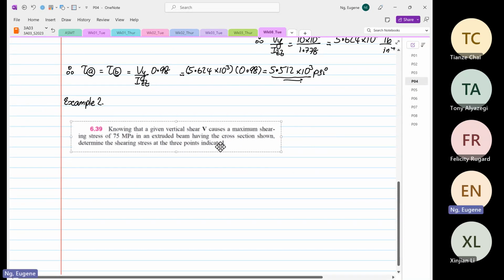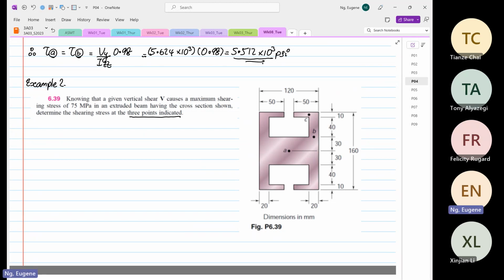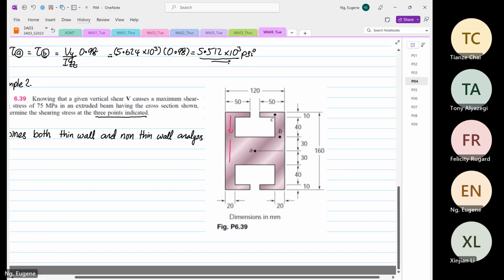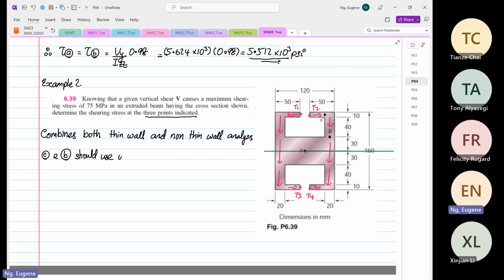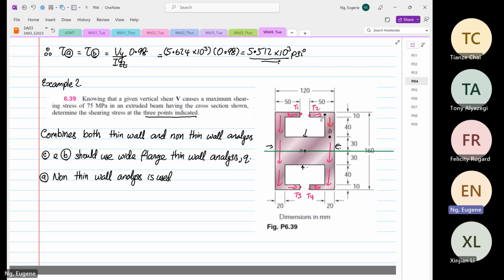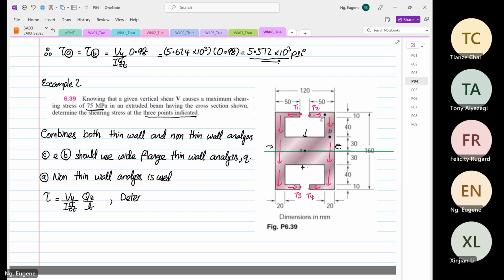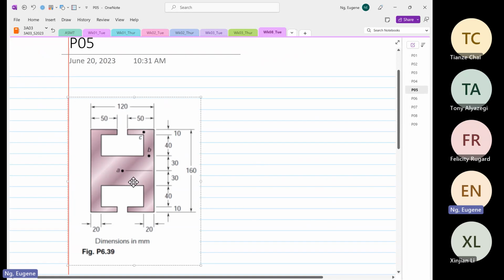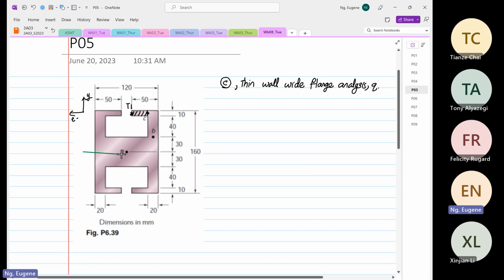Wk08 Tue P06: Shearing stress for thin wall members